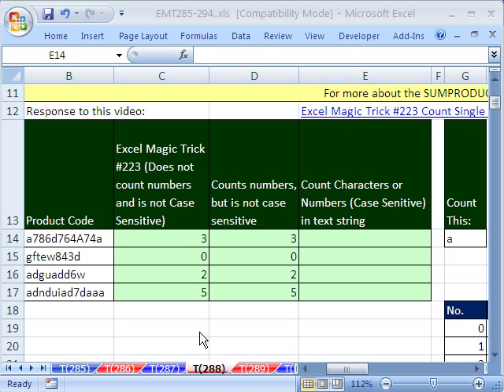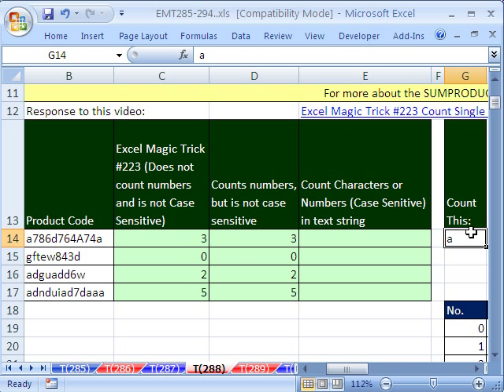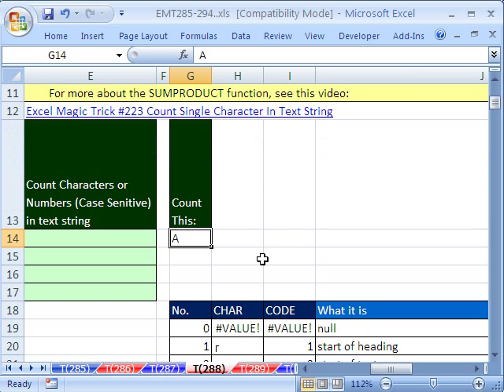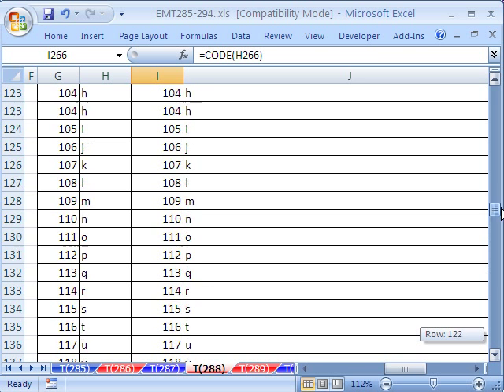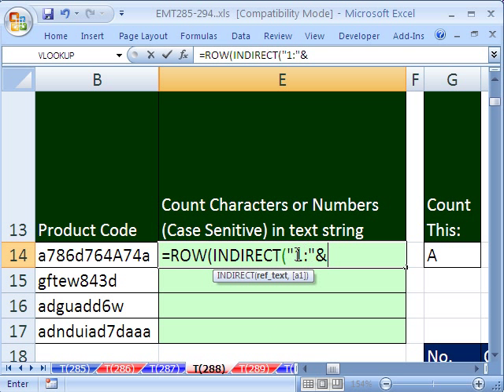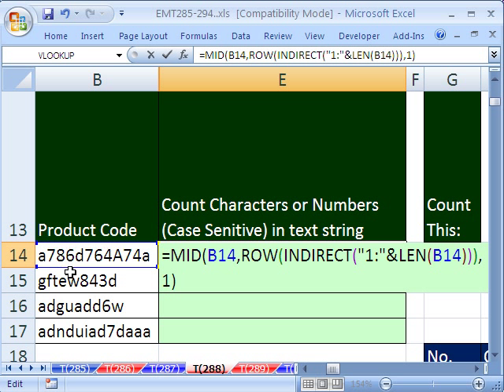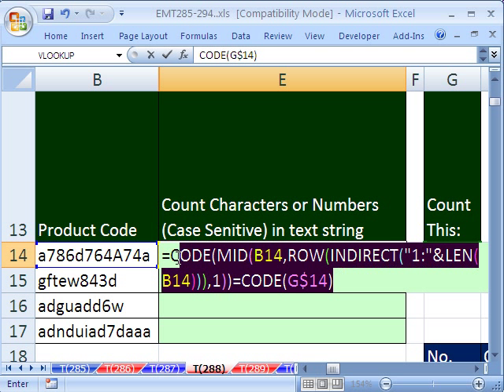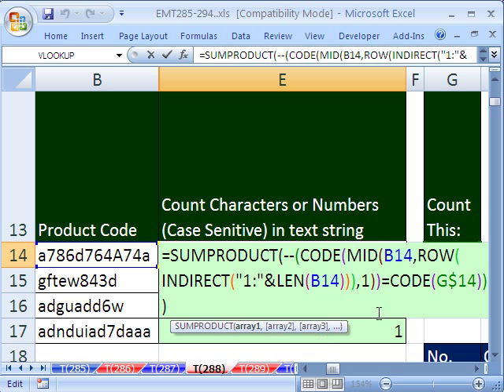Excel Magic Trick 288: Count Character or Nums. In Text String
See how to count the number of characters or numbers in a text string with a formula that is case sensitive. For example 1) there are three letter a in string: a567taAarr or 2) there is one number five a in the text string: a567taAarr.
See the functions SUMPRODUCT, MID, ROW, INDIRECT, LEN, CODE and TEXT in one array formula.
This video is in response to this video:
Excel Magic Trick #223 Count Single Character In Text String